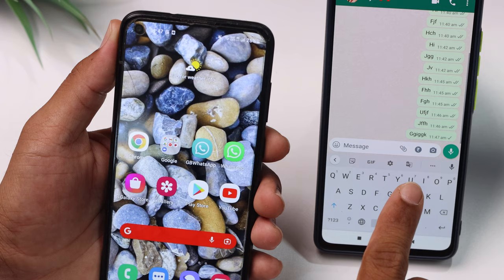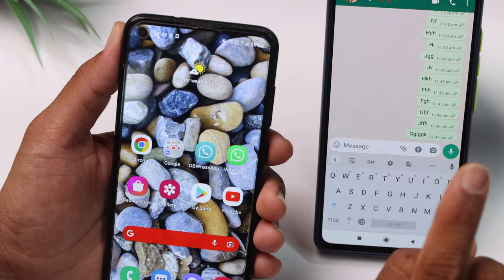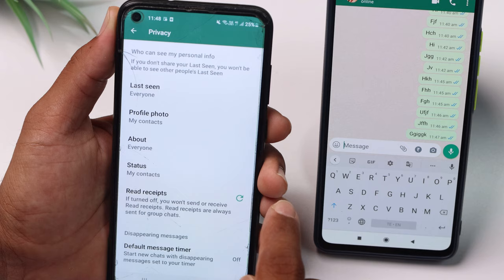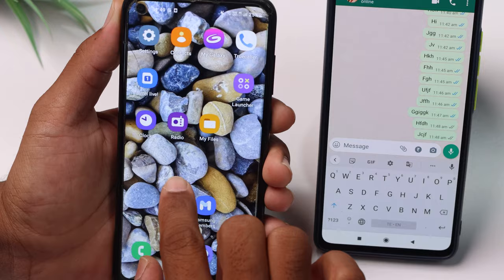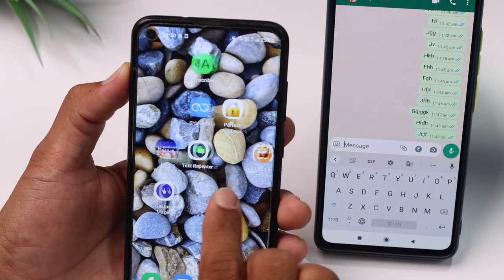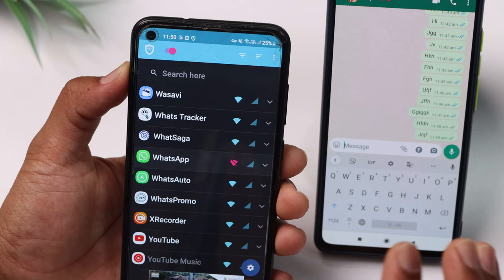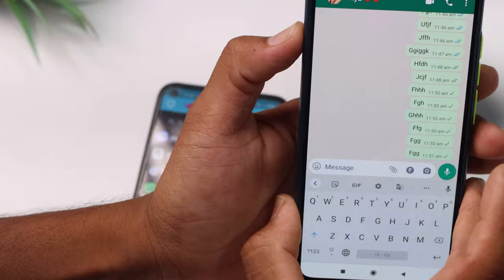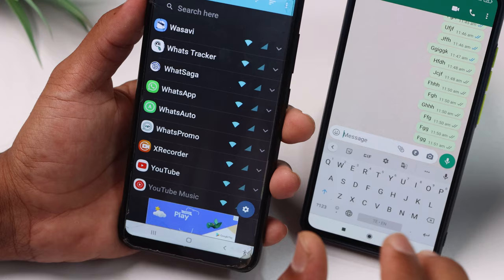Whatsapp Single Tick Only 2022 | whatsapp లో అవతలి వారికి కేవలం Single Tick కనిపించేలా Set చేసుకోండి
Topics Covered :
 - Can you set WhatsApp to only show one tick?
 - How do I turn off double ticks on WhatsApp?
 - Can one tick on WhatsApp but not blocked?
 - whatsapp single tick but online
 - how to hide double tick on whatsapp
 - how to get single tick in whatsapp
 - how to hide double tick in whatsapp to only show a single tick
 - how to enable one tick on whatsapp